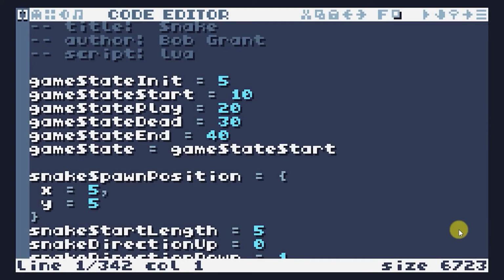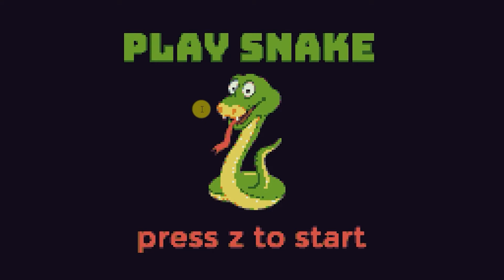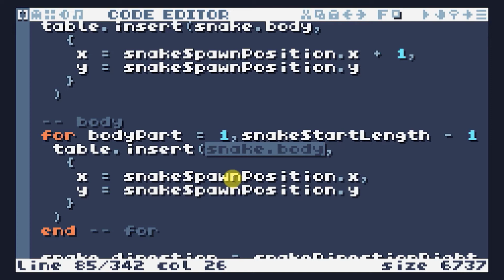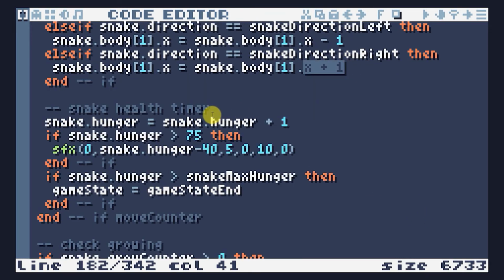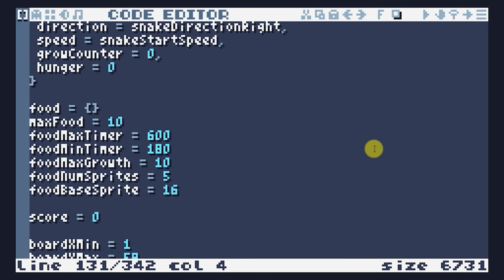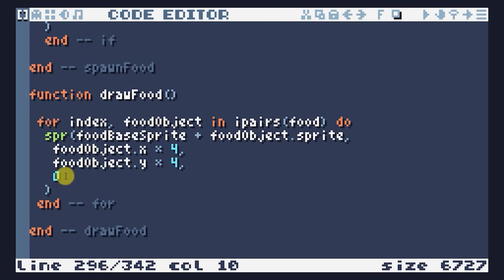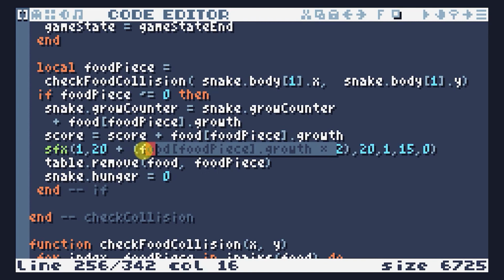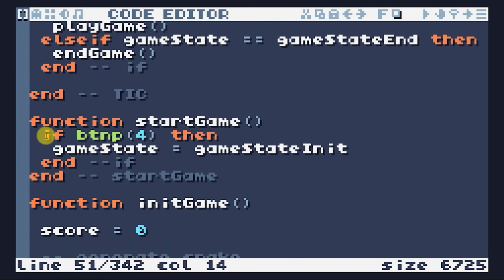Code Snake in TIC80 - Code explanation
This is the second video in the Snake coding tutorial.

In this video I'll walk you through my version of the game and explain how each part of the software works. If you've got stuck or just want to see how it's coded then this is the video for you.

The first video describes the game and gives you hints on how to solve the coding problems. It then invites you to have a go yourself.

If you want to download the full code for this game, or have a play online then please go to the main tutorial page on my website.

If you'd like to take your coding skills to the next level have a look at my Learn Python by Coding Games course.